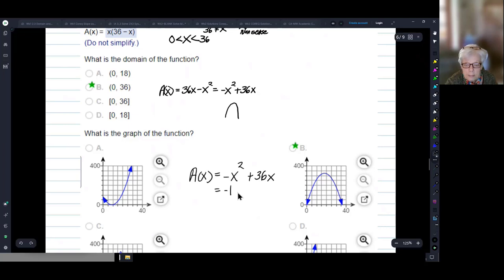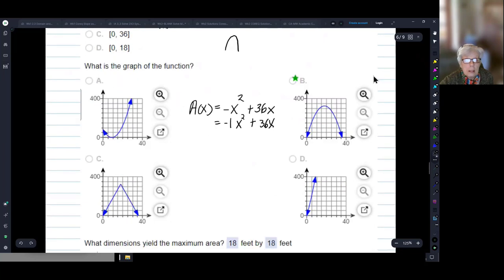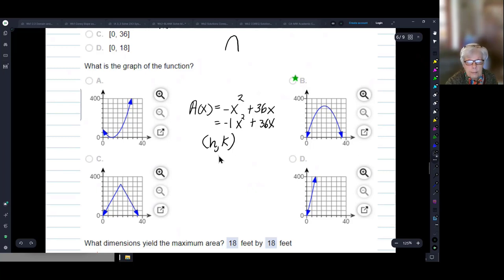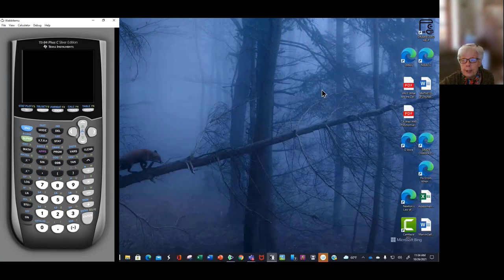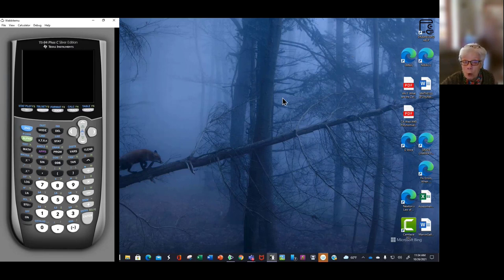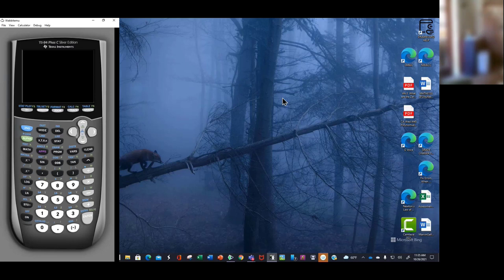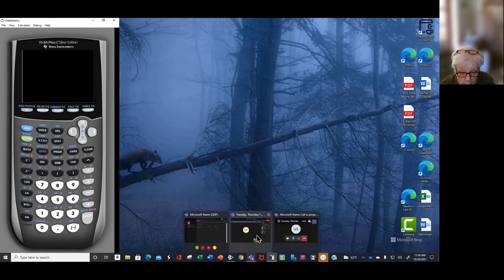Crazed Kitty Terrorists Kidnap Monarch Butterfly and Interrupt Live Streaming Math Class!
Rather than just edit out this part of my remote synchronous math class, I decided to keep it in...it might make my students smile a little.